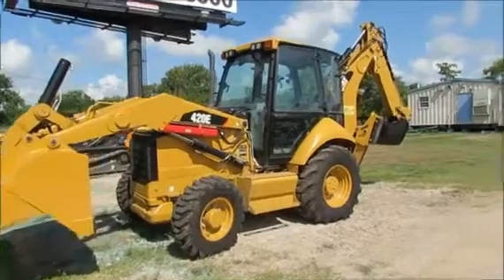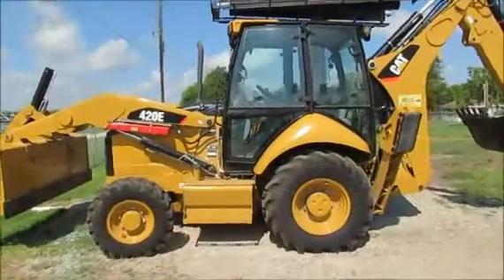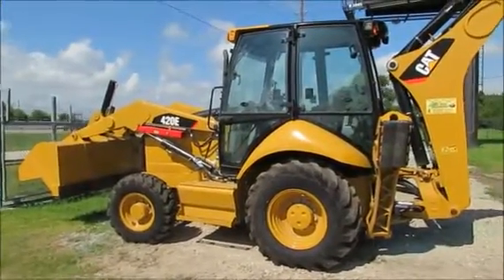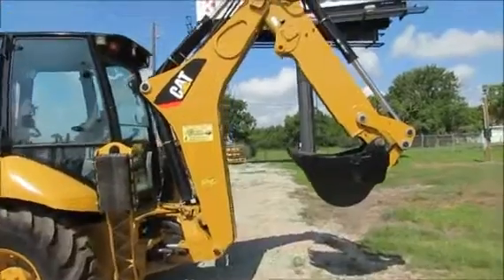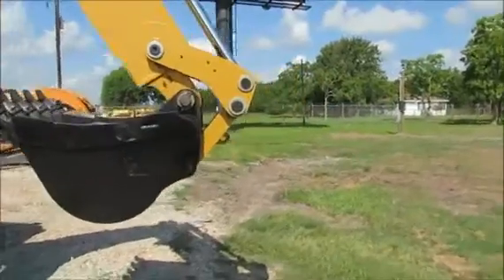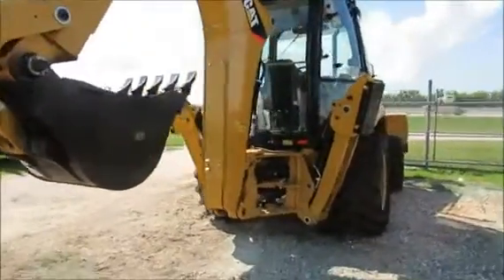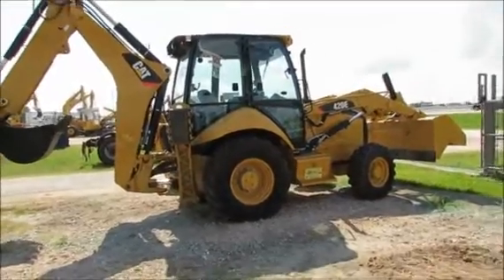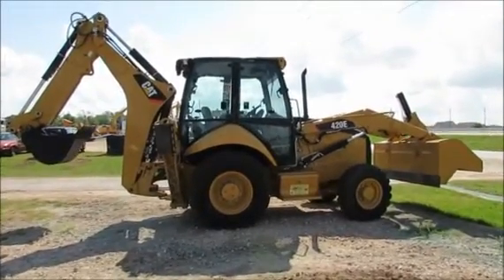CATERPILLAR 420E For Sale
Title: CATERPILLAR 420E For Sale